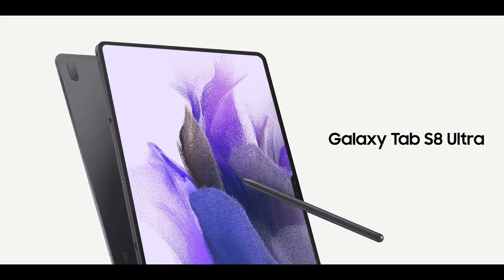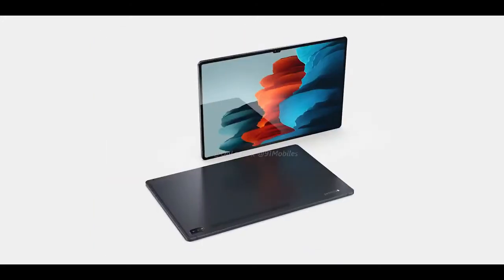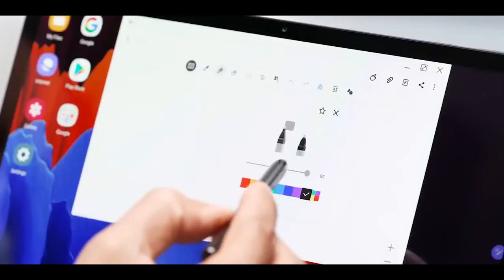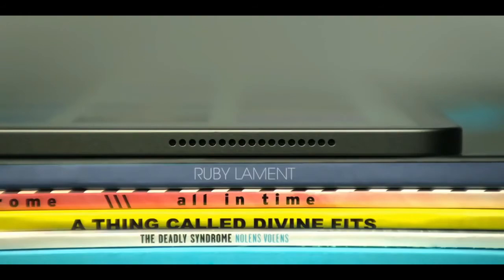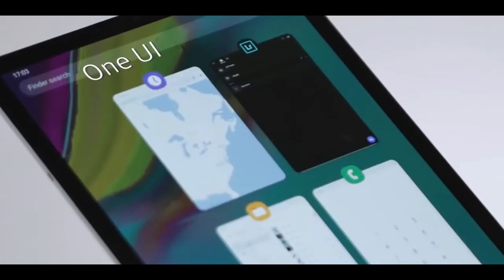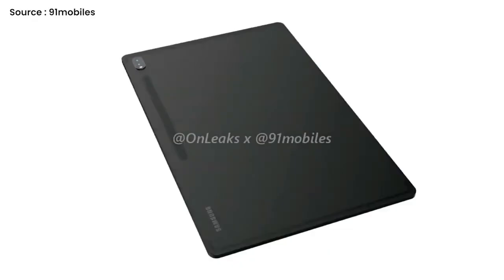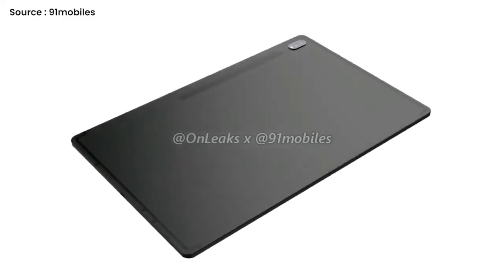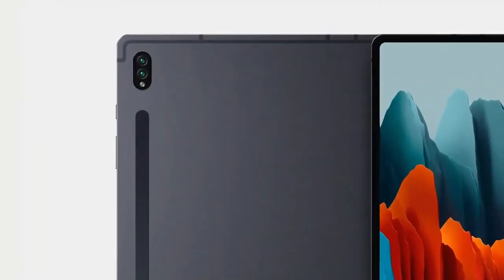Samsung Galaxy Tab S8 Ultra - FINALLY FIRST LOOK IS HERE!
Samsung is going to launch its new tab series in couple of months. Most probably with the Galaxy S22 series. According to latest information from onleaks Tab S8 ultra will have very slim bezzels, and Punch hole selfie camera, As far as the screen size is concerned there will be 14.6" screen that will have OLED Pannel. Here in this video we have also discussed the details about the battery and charging speed. For knowing that information watch this video till end.

samsung tab s8 unboxing, samsung tab s8 plus unboxing, samsung tab s7 plus unboxing, Samsung Galaxy Tab S8 Ultra, snapdragon 898, samsung tab s7 unboxing, FINALLY FIRST LOOK IS HERE